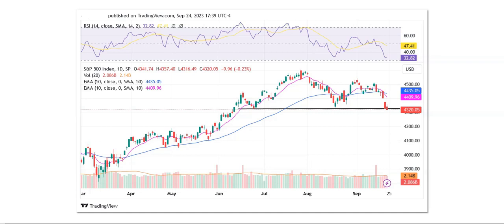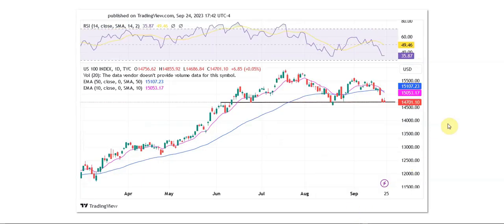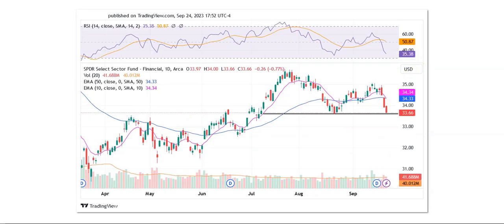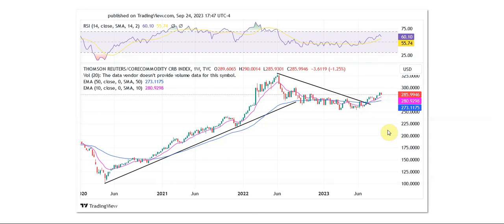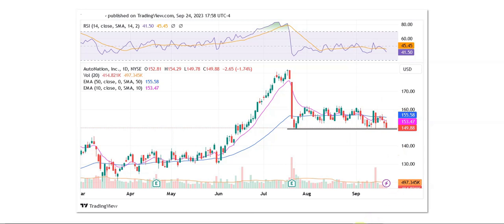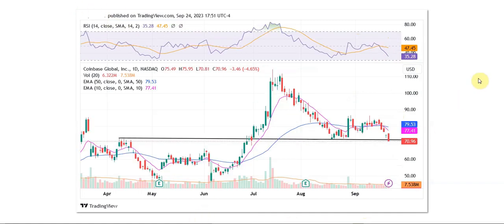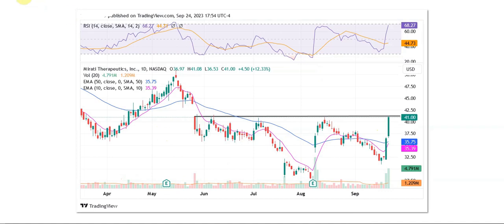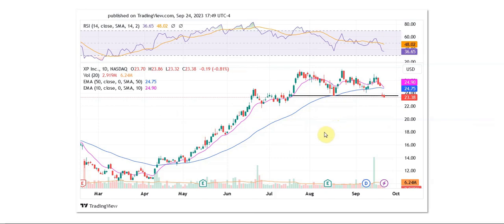25 bullish and bearish stock charts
25 bullish and bearish stock charts

Welcome to TotalInvestor, my educational YouTube investment channel, where I aim to simplify the complex world of investing in stocks, and commodities in jargon free language that even high school students and beginners alike will understand. As a former stock and commodities broker, I aim to help educate you in various investments, and investing. Let's dive in!

Are you eager to learn about investing and make smarter financial decisions for your future? Look no further! My channel is specifically tailored to provide you with the knowledge and tools you need to confidently navigate the stock and commodities market and engage in successful investments.

In this channel, I break down investing concepts using natural language that even novice investors and traders can easily grasp. We'll explore the exciting world of stocks, where businesses sell shares of ownership to the public. By investing in stocks, you can become a partial owner of these companies and share in their successes.

One crucial aspect of investing is understanding market trends and predicting stock price movements. That's where technical analysis and chart patterns come into play. Technical analysis helps us analyze historical price patterns, volume trends, and other market indicators to forecast future stock and commodity price movements. By effectively utilizing these techniques, you'll be equipped to make informed and strategic investment and trading decisions.

Throughout my videos, I'll guide you step-by-step through various chart patterns, teaching you how to identify them and understand their implications. We'll explore patterns like the head and shoulders, double tops and bottoms, ascending and descending triangles, and many more. By recognizing these patterns, you'll have the ability to predict market trends and make educated choices.

Investing can have a significant impact on your financial future, whether you're saving to buy your first car or planning for retirement. My goal is to empower you with the knowledge and strategies necessary to achieve your financial goals. Remember, investing is not about blindly following trends or luck; it's about understanding the underlying principles and making informed decisions.

I'm here to simplify investing, demystify technical analysis, and guide you towards a financially successful future. Let's learn and grow together as we explore the fascinating world of investing, stocks, commodities and chart patterns.

Invest. Learn. Prosper. Welcome to your investment education destination!